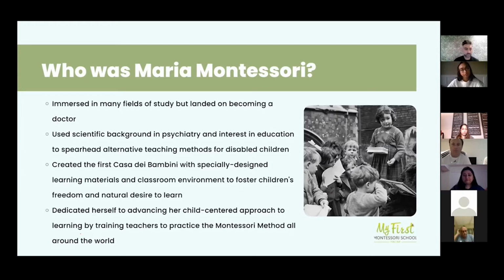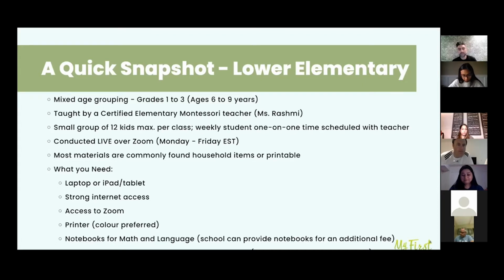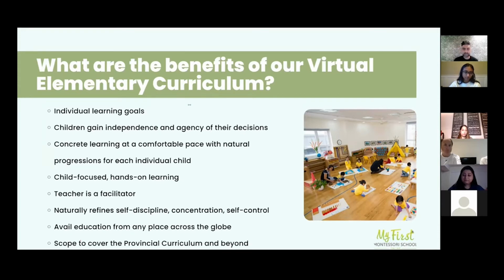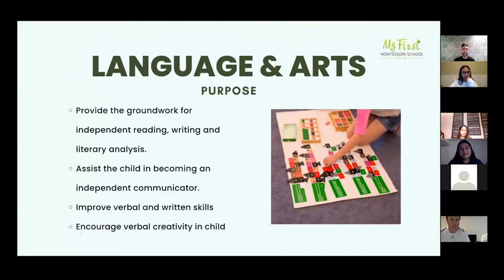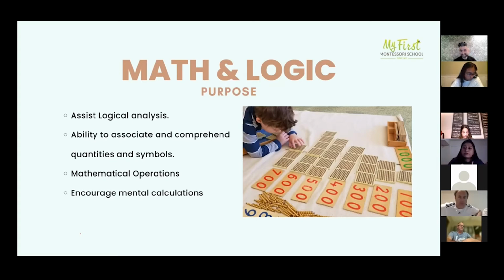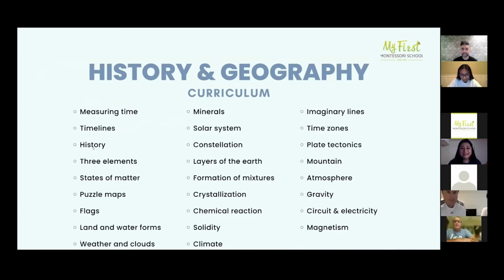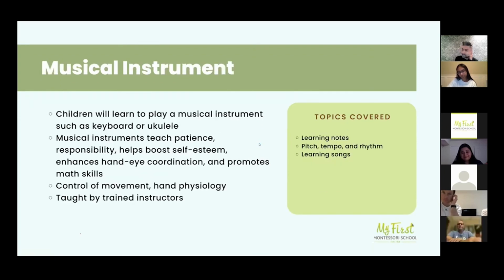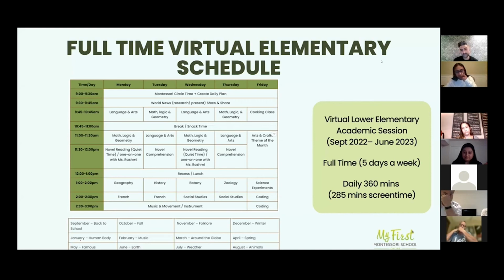MFMS Virtual Elementary Information Session | My First Montessori School Online Elementary Program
Watch along as the MFMS Online team explains their plans for the new Virtual Elementary Program!